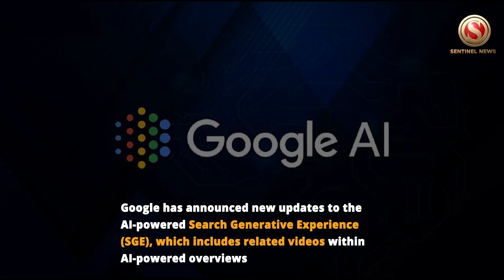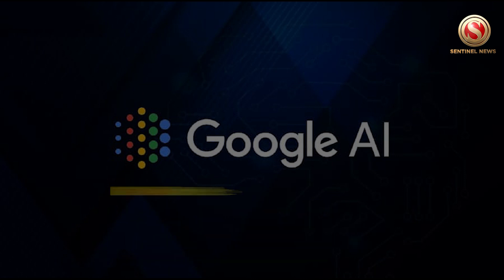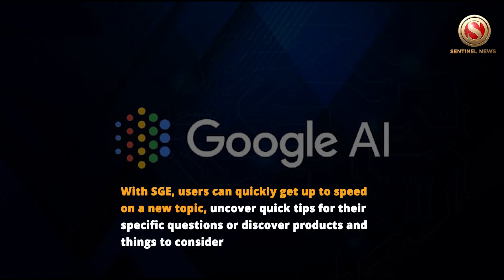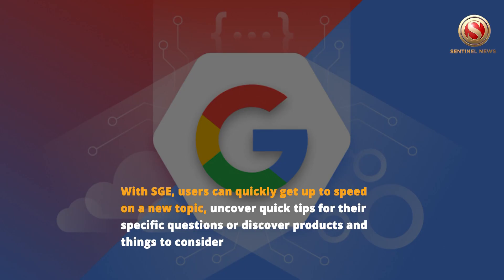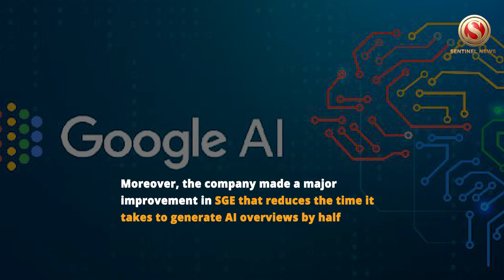Google's AI search to now show related videos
Google has announced new updates to the AI-powered Search Generative Experience (SGE), which includes related videos within AI-powered overviews

With SGE, users can quickly get up to speed on a new topic, uncover quick tips for their specific questions or discover products and things to consider

Over the next week, users will also start to see videos within some overviews where it will be helpful to see something in motion, such as a demonstration of a yoga pose, or how to get stains out of marble

Moreover, the company made a major improvement in SGE that reduces the time it takes to generate AI overviews by half